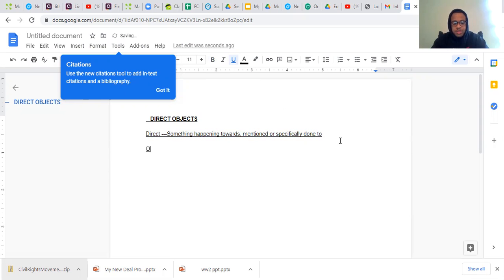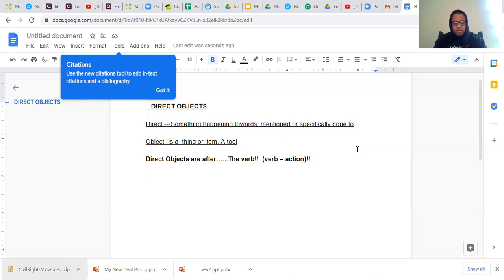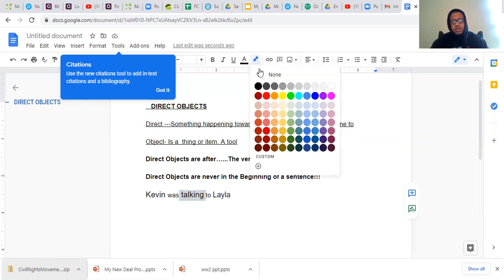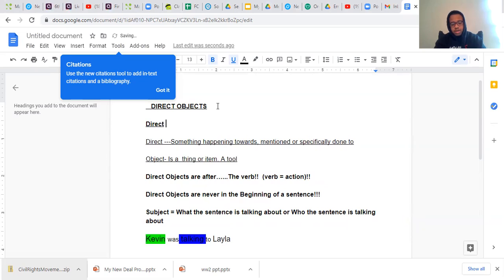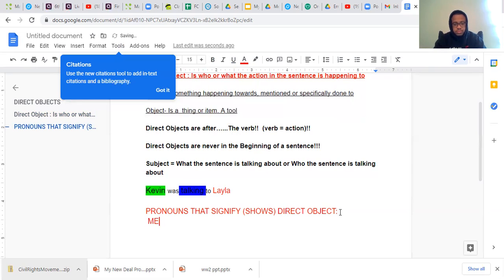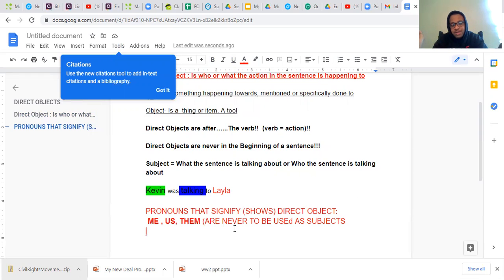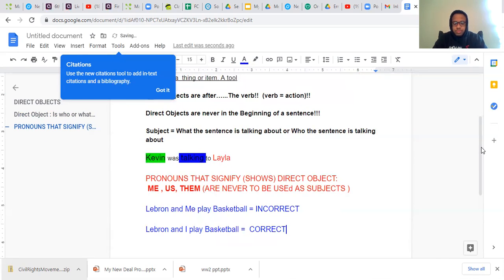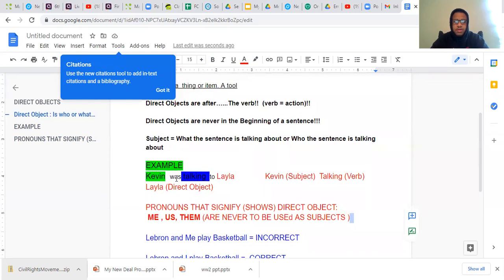Direct Object Practice